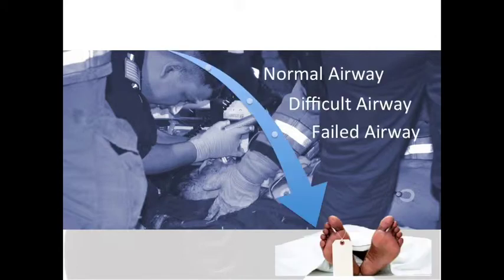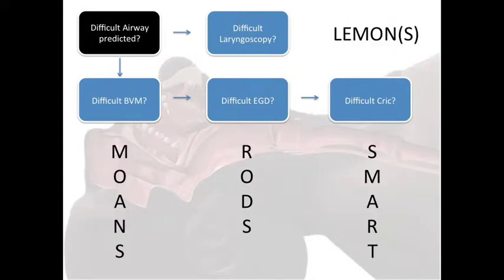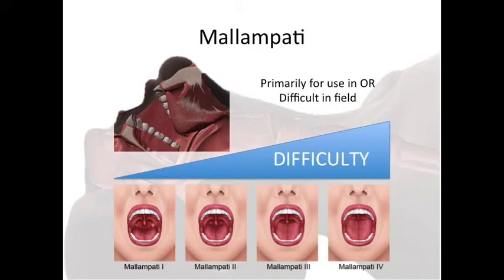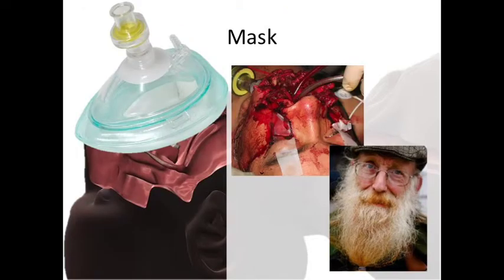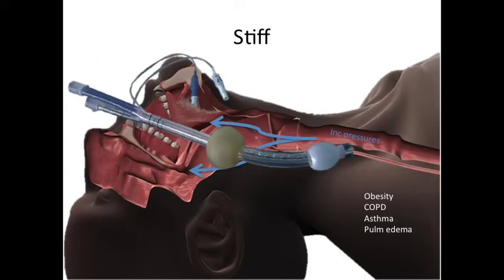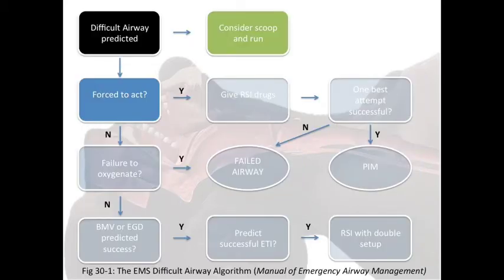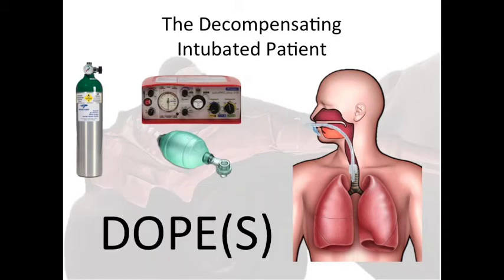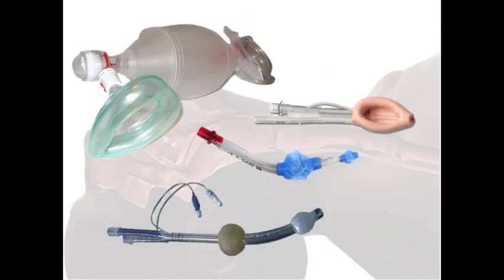JaxEMS Prehospital Difficult Airway